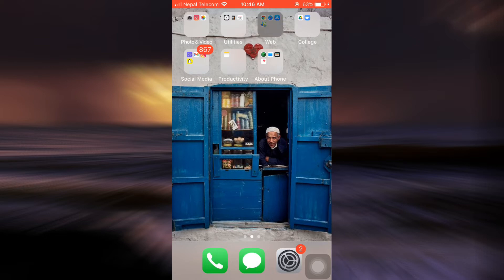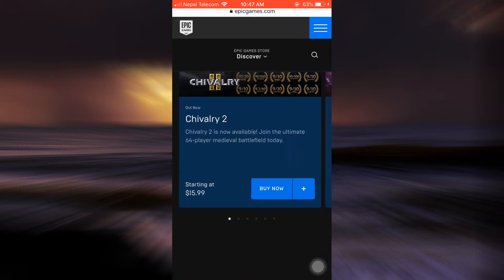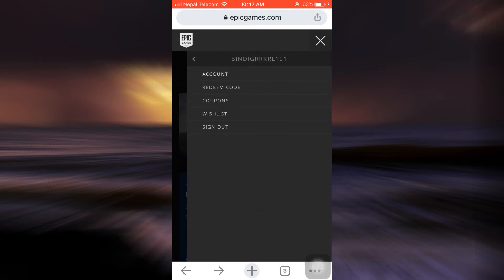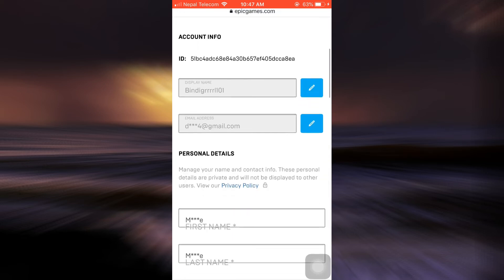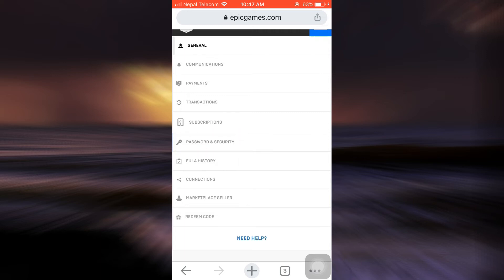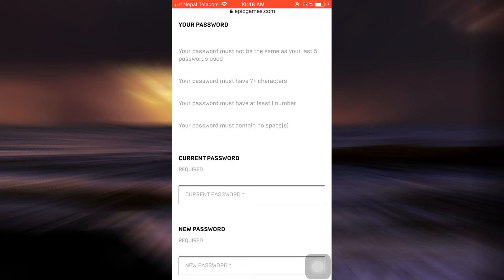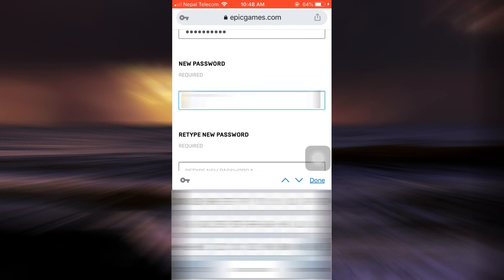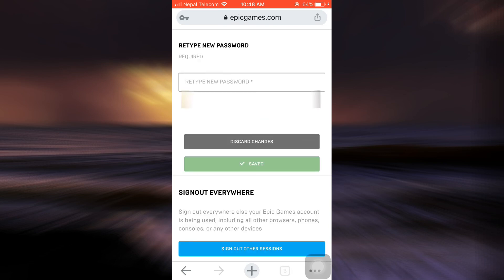How to Change Password of Epic Games Account | 2021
Have you been wondering on how you could change your password of your Epic Games account? This video guides you in easy step by step process on how you could change your password of your Epic Games account.

Follow these simple steps:
1.Open Epic Game's official website on your web browser.
2.Tap on the three lined icon the top right corner.
3.Tap on the option on the bottom which is your username.
4.Tap on account on the top.
5.Tap on the back arrow icon on the top left corner.
6.Tap on password and security.
7. Change your password into new one and and tap on save.
8. And you're all done.